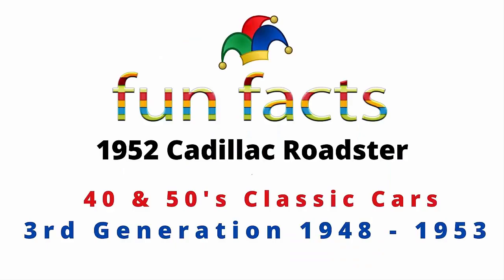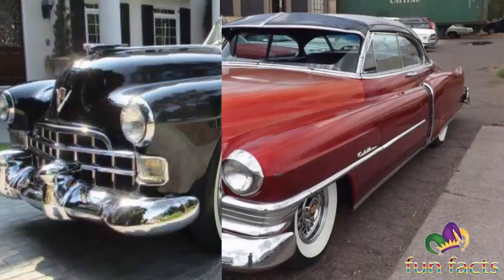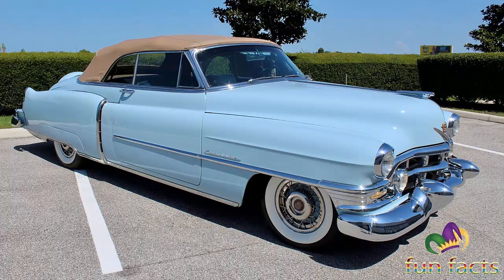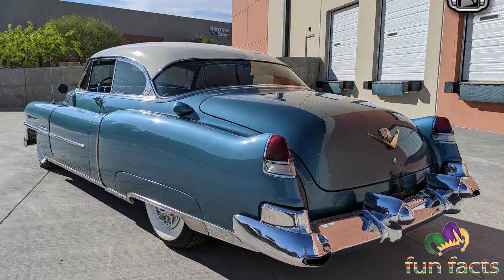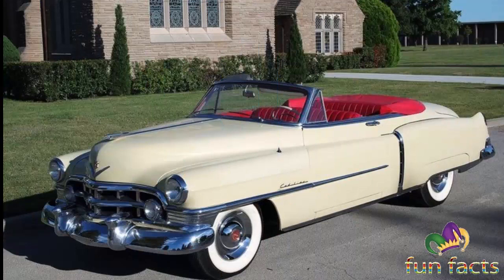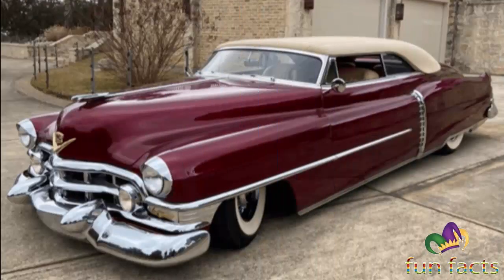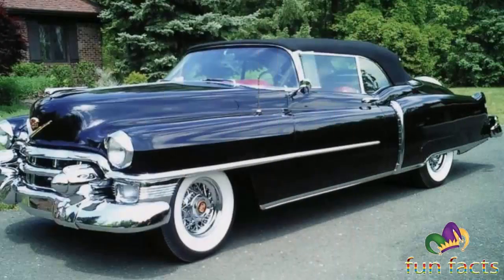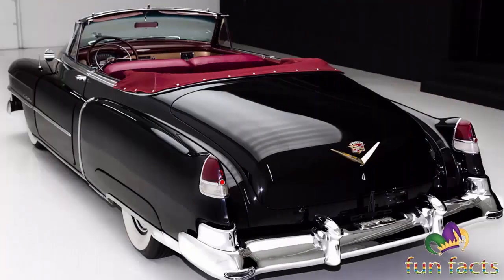1952 & 53 Cadillac Roadster - 40 50's Classis Cars - 3rd Generation 1948 thru 1953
1952 & 53 Cadillac Roadster  - 40  50's Classis Cars - 3rd Generation 1948 thru 1953

This music is perfect to use for your adventure videos.